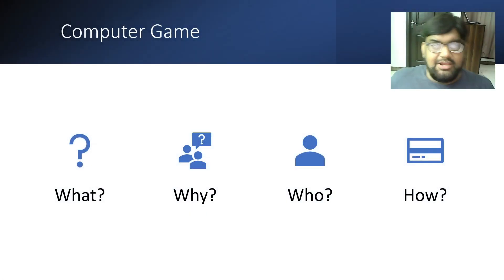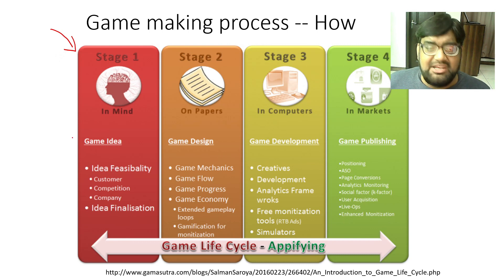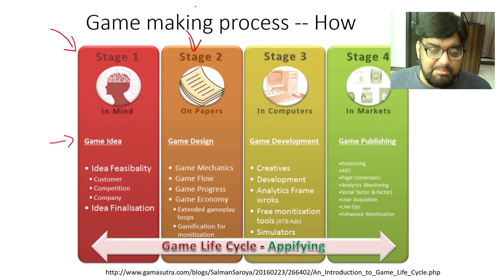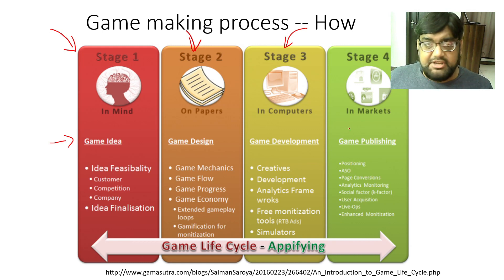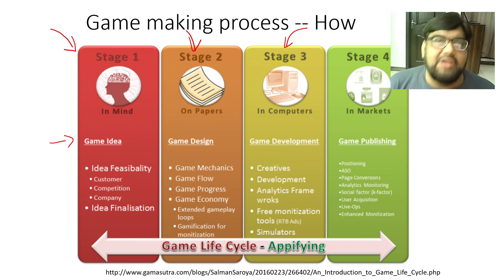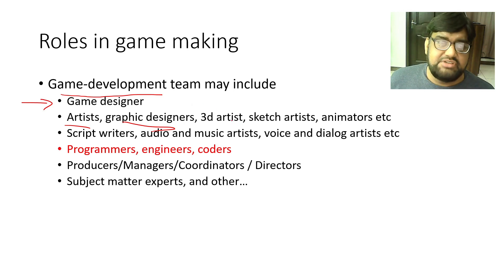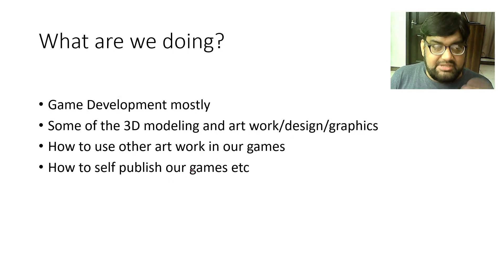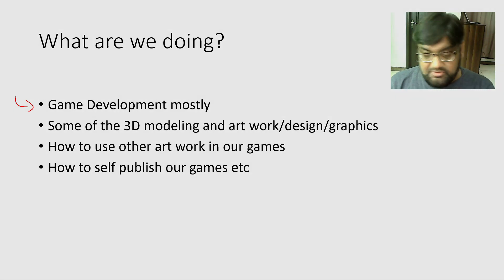Game Development Course - Urdu/Hindi -[Sec 1 Lecture 3] - Who makes games and what are their roles?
This lecture is part of this whole course "Game Development in Urdu/Hindi"

[Section 1 -  Lecture 3]  - Who makes games and what are their roles?

This is a fun course that allows you to develop games for mobiles, computers, tablets, tvs and consoles.